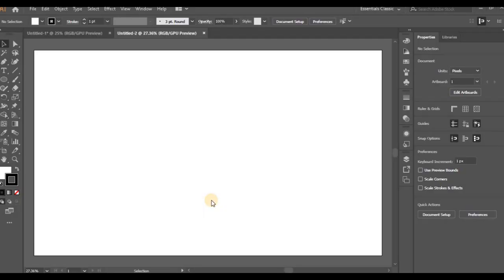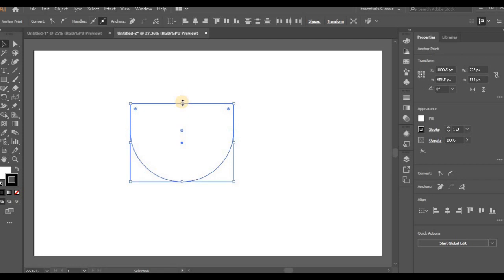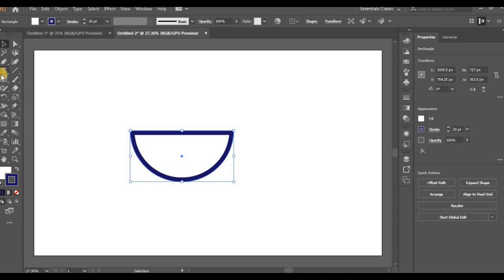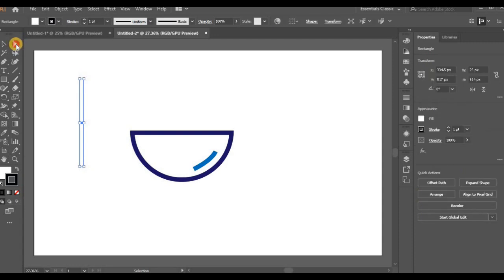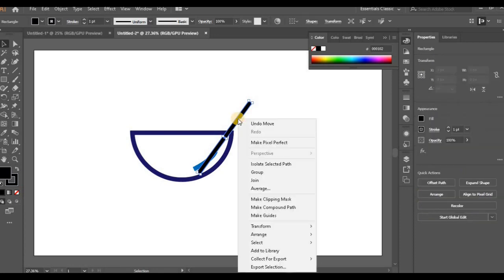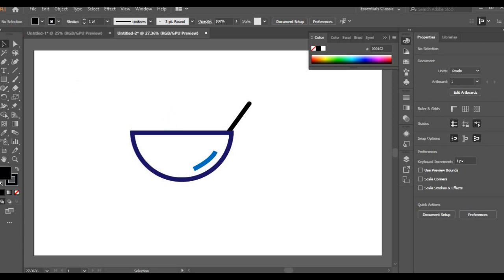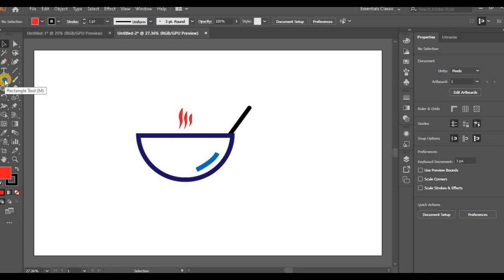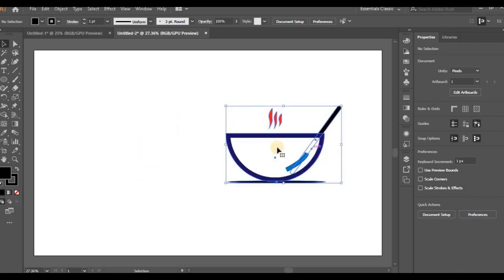How to design a logo on illustrator - for beginners | Logo Design Tutorial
In this Illustrator tutorial, you will be able to learn about logo designing. I have shown how to create a bowl using pen tool and rectangle tool step by step. Further, Pen tool is one of the most useful tools which is easy to use and can be used for creating and modifying your design.

Check out the videos of adobe illustrator tutorial in the above link.